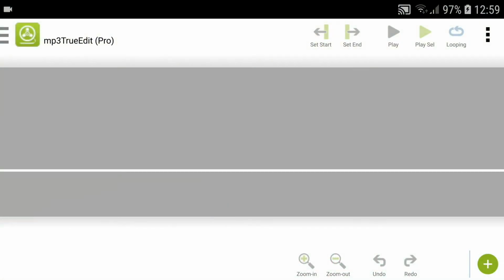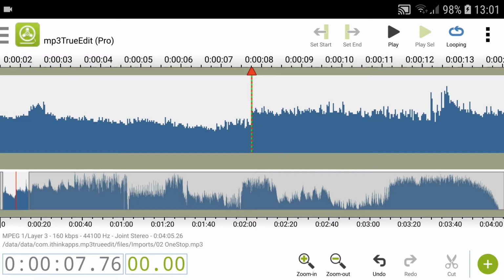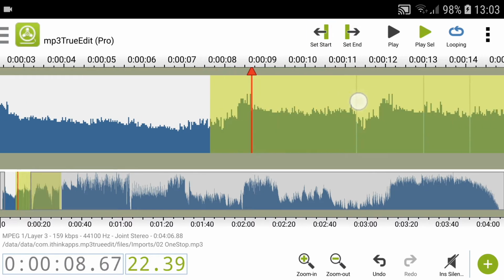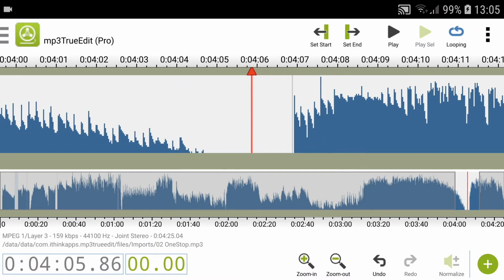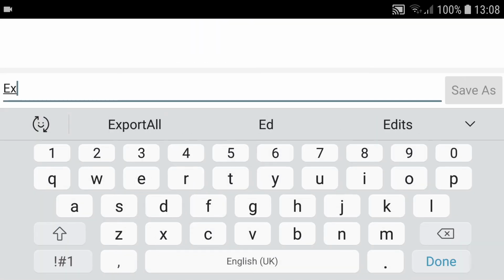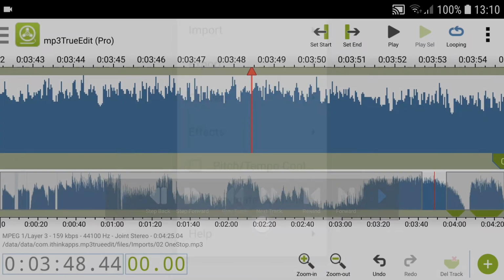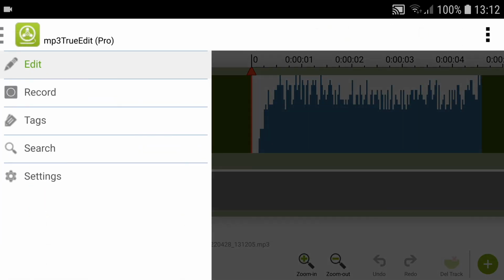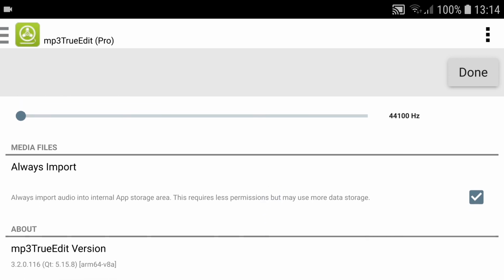mp3TrueEdit touch Pro Functions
This video outlines the 'Pro' features of mp3TrueEdit touch for iPhone, iPad and Android.  It demonstrates how to use its advanced MP3 and AAC audio editing functions to quickly and easily edit your audio without losing any quality.